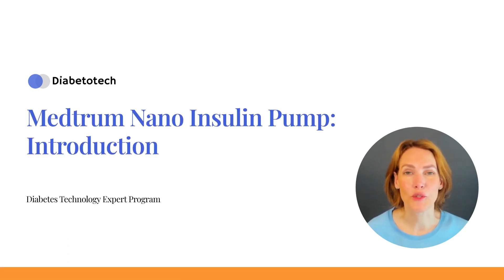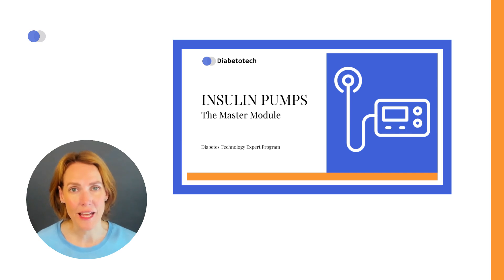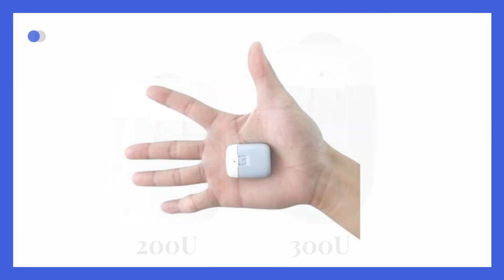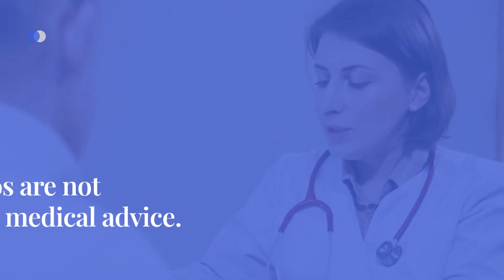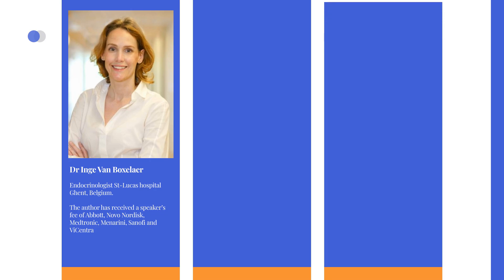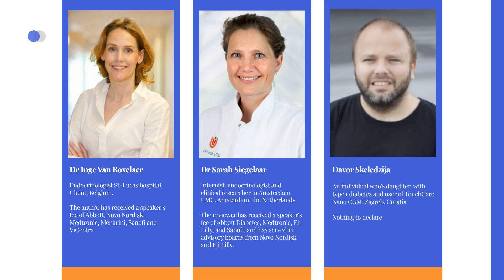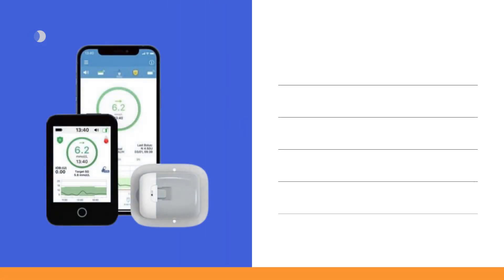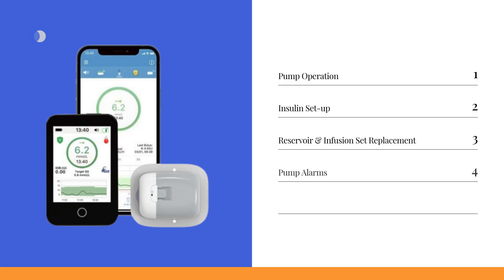Diabetotech | TouchCare Nano Insulin Pump | Introduction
🎓 Earn CME credits and get downloadable resources. Watch the full module inside our e-learning platform to earn up to 23.5 EACCME-accredited CME points—trusted by healthcare professionals worldwide.

Welcome to this guide all about the Medtrum TouchCare Nano Insulin Patch Pump System.

If you’ve already checked out our earlier videos on insulin pumps, you probably have a good idea of how they work — like setting your daily insulin (basal), giving extra insulin for meals (bolus), swapping out insulin and infusion sets, and dealing with alarms.

Now, we’re going to dive into the TouchCare Nano Insulin Patch Pump. It’s a small, tubeless device that’s easy to wear and simple to use. In this guide, we’ll walk you through the whole set-up process and show how to use it with confidence. Whether you're a healthcare provider helping someone else or a new user getting started, we’re here to make it all clear and easy.

It is important to note that these videos are not intended as medical advice. Always consult your healthcare provider before adjusting your therapy.

The videos were produced by Dr. Inge Van Boxelaer, an endocrinologist at general St-Lucas hospital in Ghent, Belgium, and founder of Diabetotech. The content has been reviewed by Dr. Sarah Siegelaar, an endocrinologist at Amsterdam UMC in the Netherlands, as well as Davor Skeledzija, a person living with type 1 diabetes in Croatia who has used the TouchCare Nano CGM and blogged about it. Here you can see their disclosures.  Their expertise and personal experiences ensure that the information presented in the videos is comprehensive and unbiased.

By the end of this video, you’ll confidently understand:
How the TouchCare Nano Insulin Patch Pump works.
How to set up your daily and mealtime insulin using the Personal Diabetes Manager (or PDM) and the EasyPatch App.
How to change the insulin reservoir and infusion set
And what to do if your pump or sensor gives any alerts.

We’re excited to help make your experience with the Medtrum TouchCare Nano Insulin Patch Pump smooth and easy. You’ve got this!

Boost Your Expertise in Diabetes Technology

➡️ Free Resources — Download the "Overview of Diabetes Technology 2025" and other essential guides

➡️ Diabetotech Blog — Stay ahead with expert insights and the latest updates

Join the Diabetotech Community
🌍 Our mission: to make practical, high-quality diabetes technology education available anytime, anywhere.